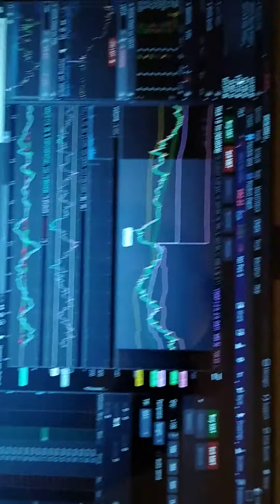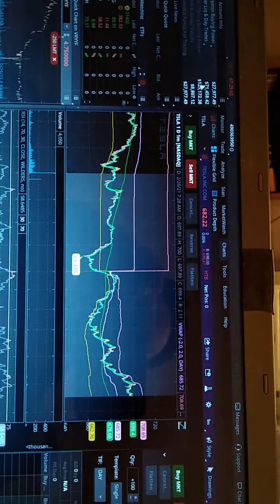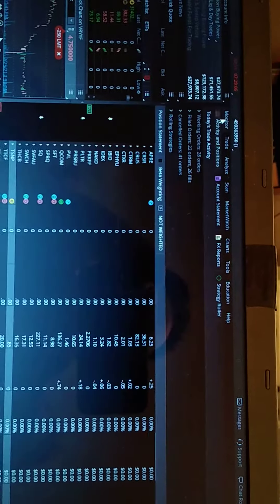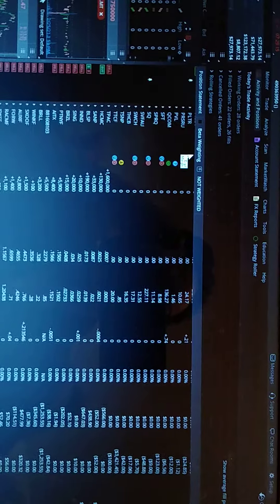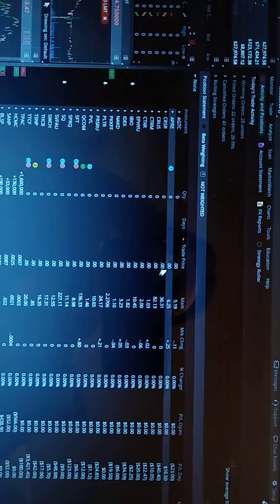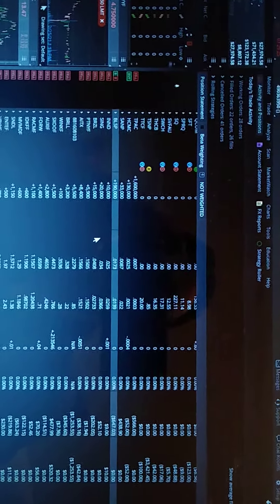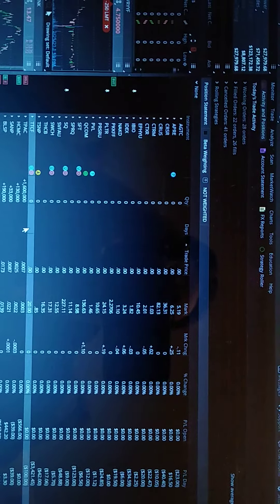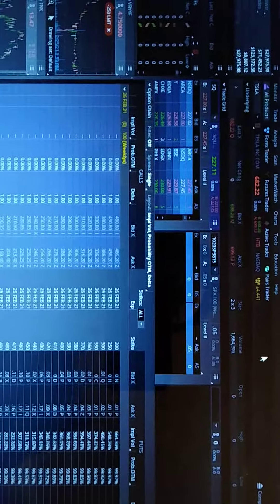Portfolio Size Management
After the big red day yesterday I came to a realization that the number of stocks in a portfolio matters.   When you need to sell off many positions, it makes for a real job, especially if you don't premarket.